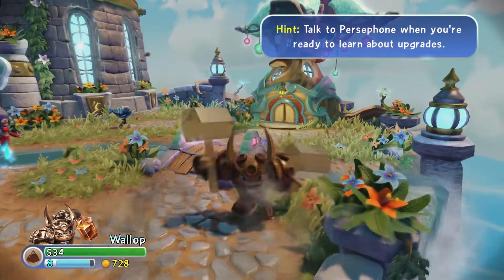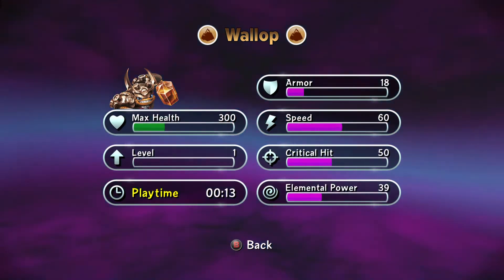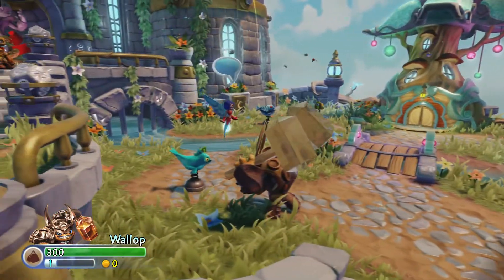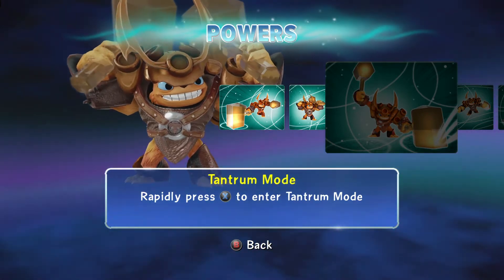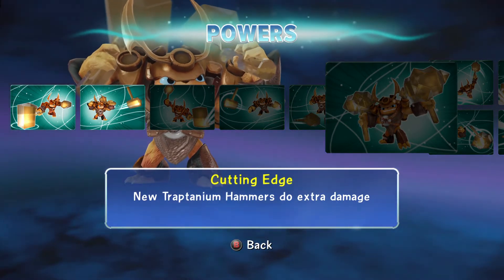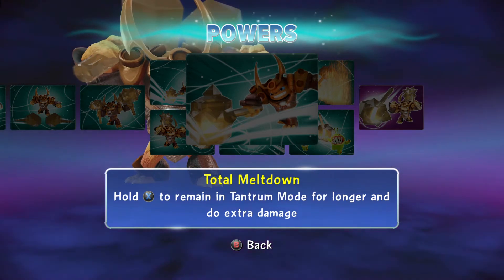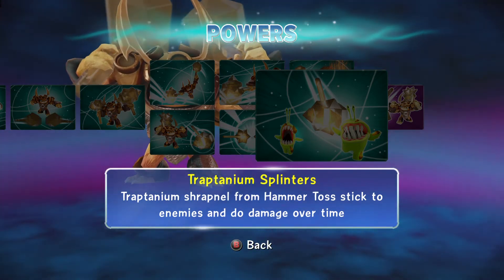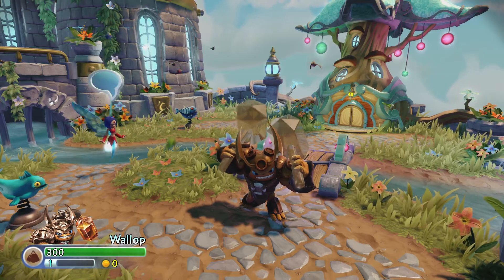Wallop - Skylanders Trap Team First Look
Wallop is an Earth Element Trap Master from the new Skylanders Trap Team game. Let's take our first look at him.